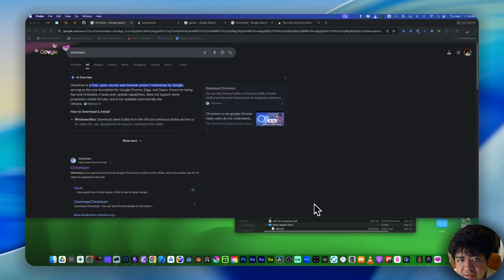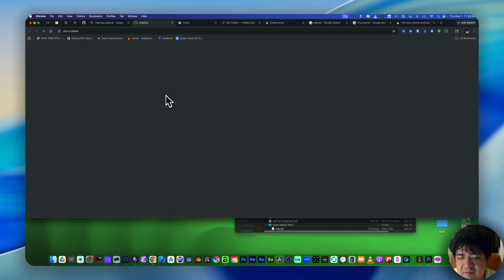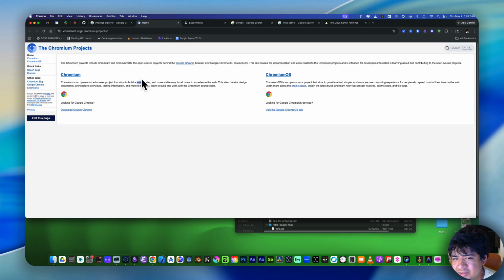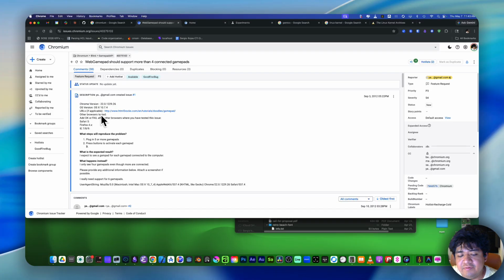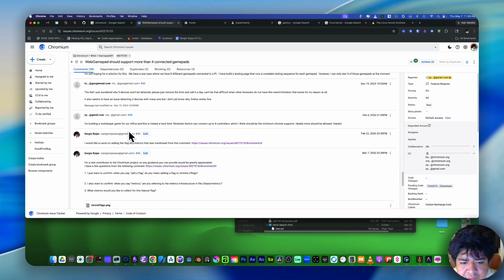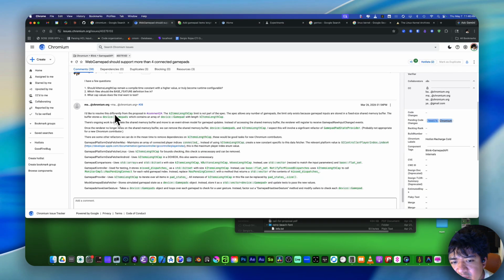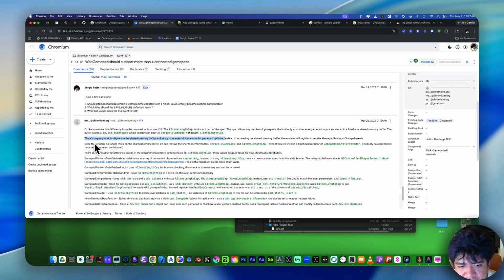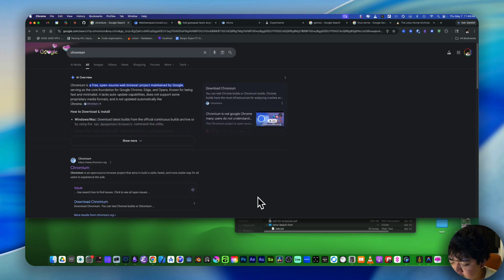chromium browser open source experience